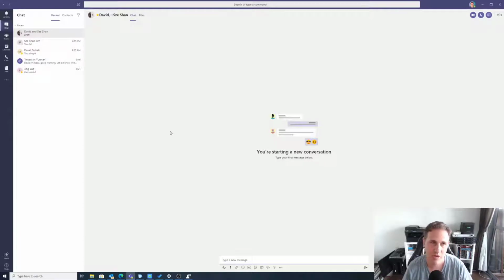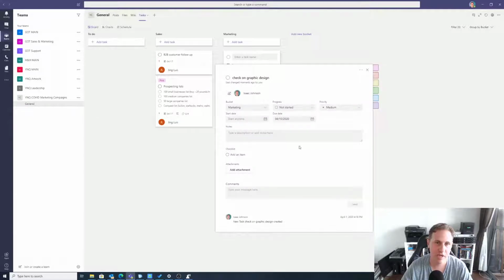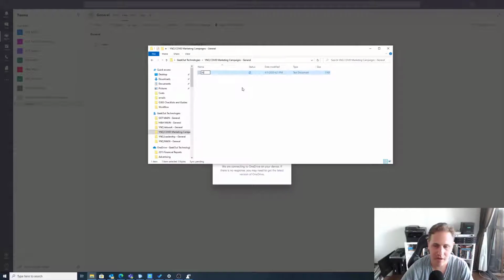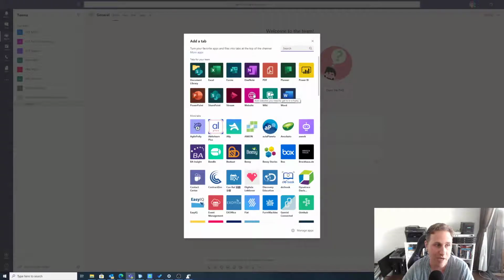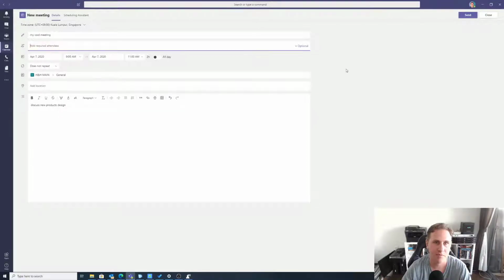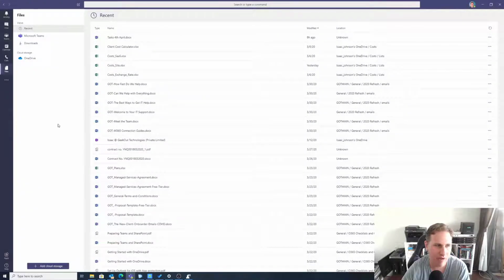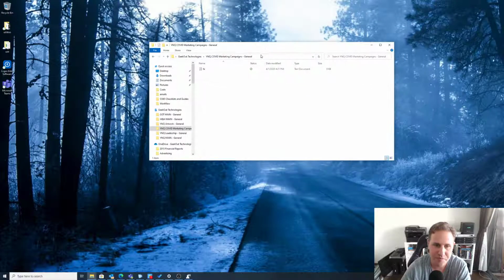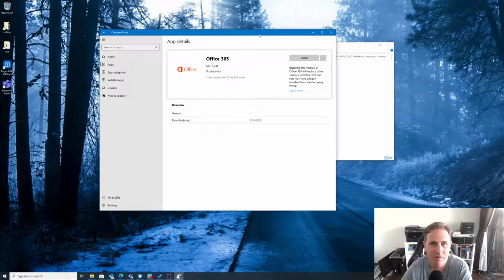Tips for Working From Home with MS Teams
Some tips on working from home via Teams: block out your morning "get stuff done" hours, converse and meet with others, use planner and Microsoft To Do to assign and track goals, share access to files, and use the Company Portal for installing apps.